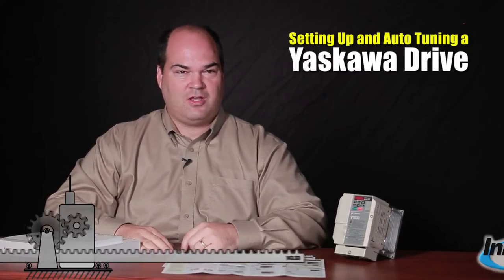Setting Up And Auto Tuning A Yaskawa Drive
Innovative IDM
1625 Wallace Drive, Ste. 110
Carrollton, Texas 75006

Transcript:

Hi, my name is Jack March with Innovative IDM today I'd like to talk a little bit about how to set up an auto-tuned Yaskawa variable frequency drive.

Users are often asking me when I'm talking with them and visiting with them. "How do I configure and get this thing running?"

The manuals as you can see can be quite large and intimidating but it's really a very simple device that has very complicated uses if you want to make it that way.

The easiest way to start is to get one of these cheat sheets the Yaskawa provides there's one for the micro drive family, the v1000 a couple more for the a1000 family because it's a little higher featured so there's more operating modes.

But using the cheat sheets it walks you through how to wire the motor three or four very simple parameters you want to use and then the actual operation of setting up and auto-tuning.

If you want a little more detail you can always get the Quick Start Guide and the Quick Start Guide there are very simple flow charts that you can use, walks you through step by step what you
need to do to get the drive up and running very simple.

If you needed to know everything possible about every parameter
there are the big detailed complicated manuals that'll tell you

If you wanted to get copies of the cheat sheets or the manuals please contact us at Innovative IDM anyone you talk to is going to be able to get you the information or get you to someone who can.

If you want PDF copies please go to our website at InnovativeIDM.com and download whatever you need.

Remember Innovative IDM is the home of the legendary customer experience.